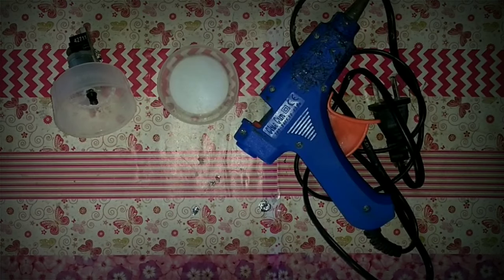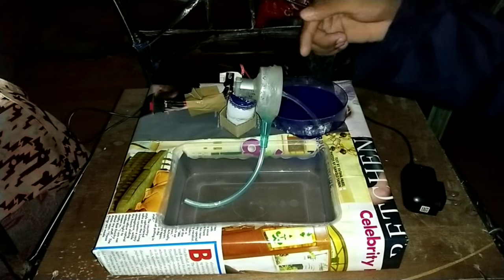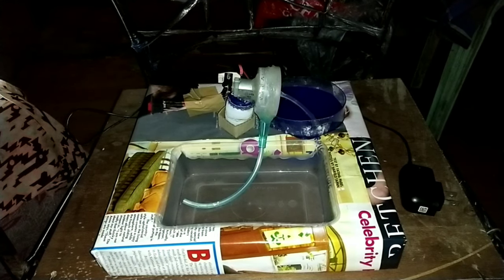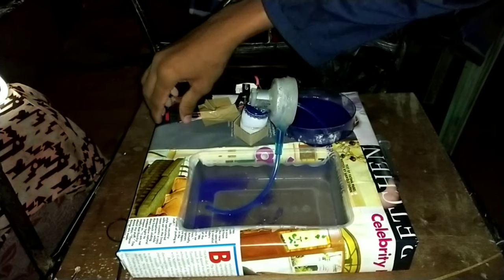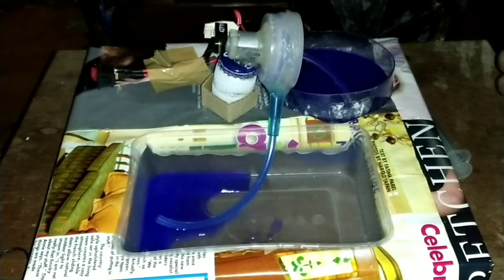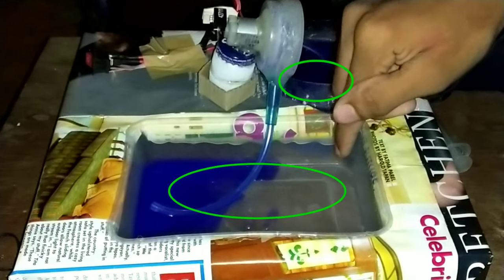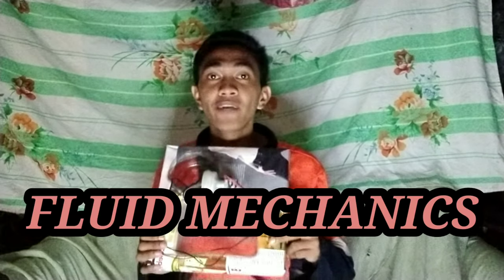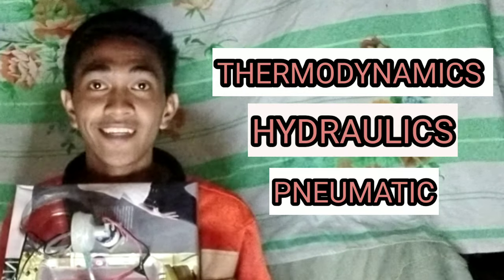DIY CENTRIFUGAL PUMPS made with DC MOTOR at Home.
Build a Centrifugal Pump with DC MOTOR.

Brief-Centrifugal pumps use centrifugal force to create low pressure at the center of an impeller, and high pressure at the edge of the impeller.

This Video is for Project Purposes only.